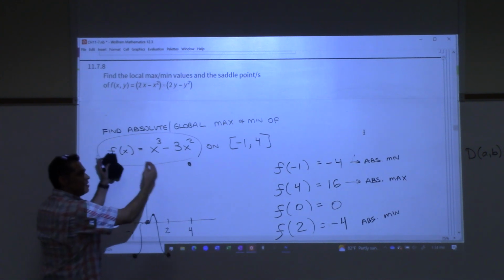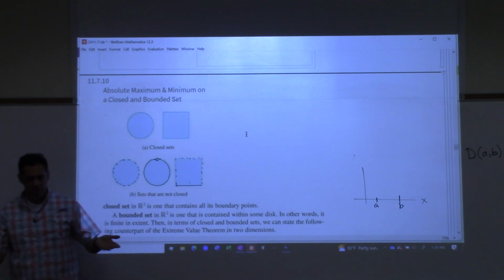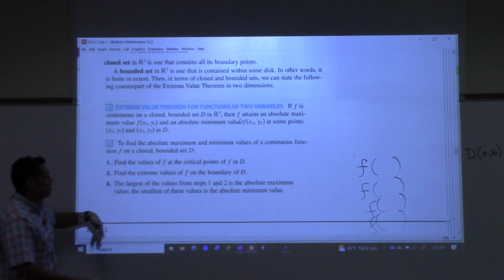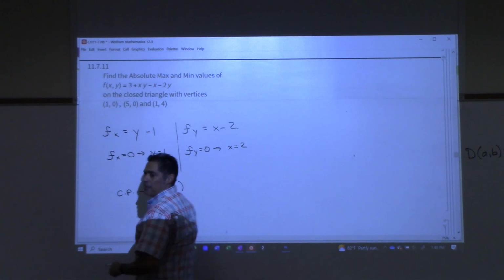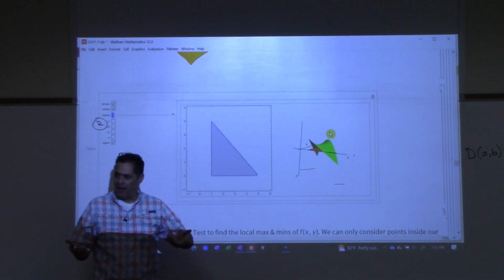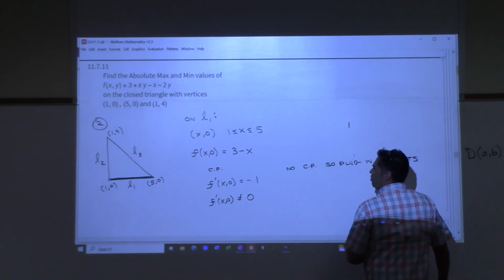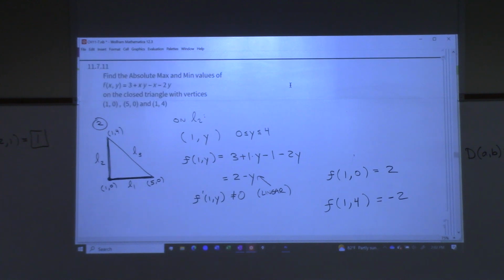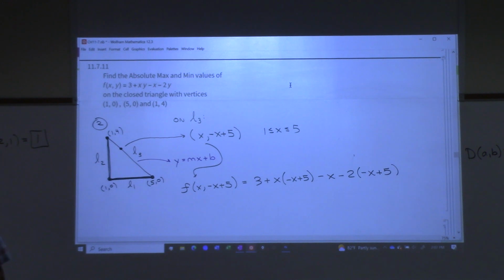2415 3/1 part2